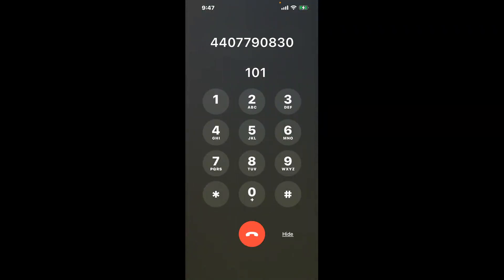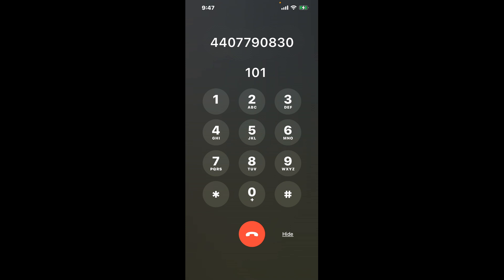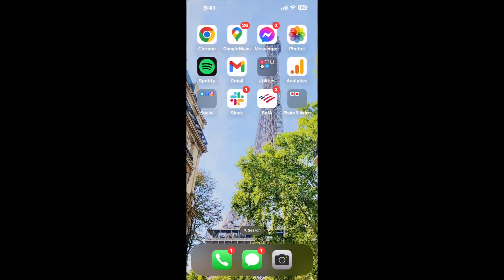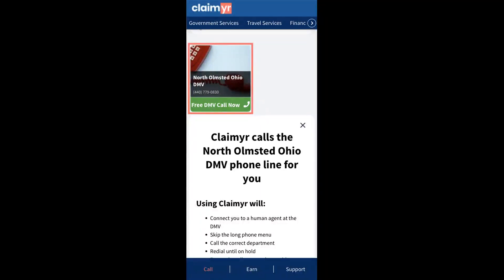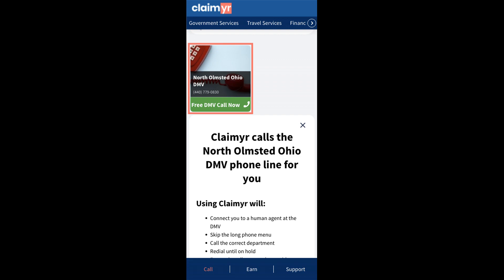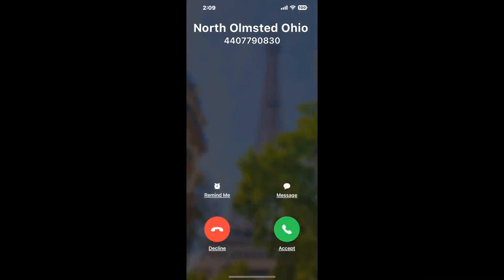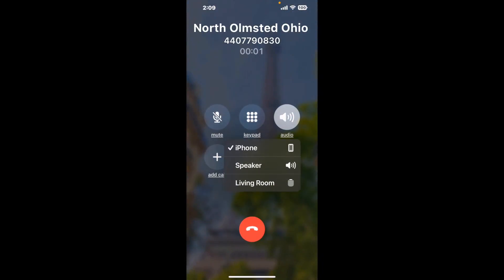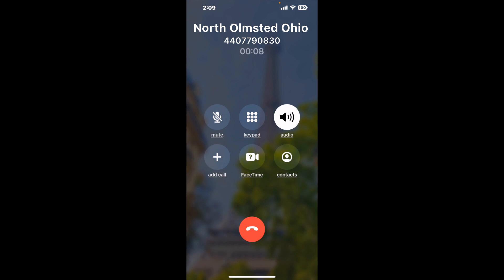North Olmsted Ohio DMV Phone Number - How To Reach A Live Person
North Olmsted Ohio DMV Phone Number Update - how to call North Olmsted Ohio DMV and get a live human agent on the phone.

    How can I speak to a live person at North Olmsted Ohio DMV?

    There are two methods to reach a live person:

    - 1.) by calling manually over and over again, get on a long hold, and then hope the call doesn't drop -- and I'll show you how to do that,
- 2.) use a calling tool that dials for you, stays on hold, and forwards a call to your phone number when an agent is on the line. (RECOMMENDED)

    - **Step 2**: select/search for "North Olmsted Ohio DMV "
    - **Step 4**: kick back, relax, and wait for your phone to ring with a North Olmsted Ohio DMV agent on the line!

    What is the best time to call North Olmsted Ohio DMV ?

    The best time to call North Olmsted Ohio DMV  is Wednesday and Thursday afternoons. ⚠️**WARNING**⚠️: please beware that you often need to dedicate an entire day to dialing over and over **just to get on hold**. Also, North Olmsted Ohio DMV is notorious for *dropping calls even when you finally do get on hold*! So if you decide to start calling mid-week, due to excessive call volume, you may not be able to reach an agent until the following week or longer.

If you don't consider calling North Olmsted Ohio DMV a full-time profession, consider using a calling tool such as Claimyr to guarantee a callback with an agent on the line with zero hold time.